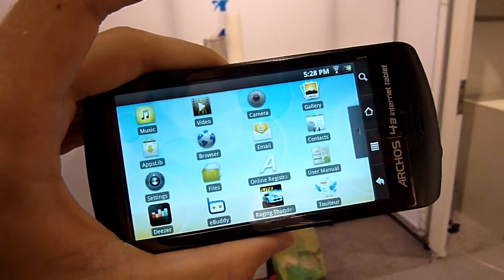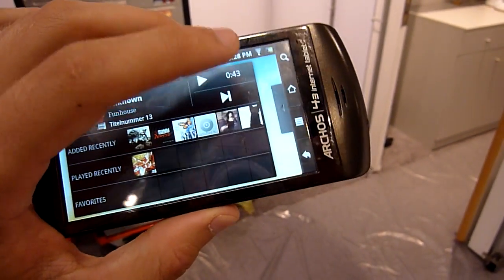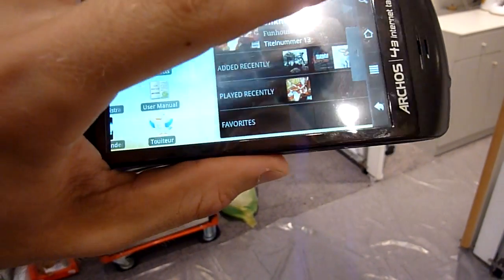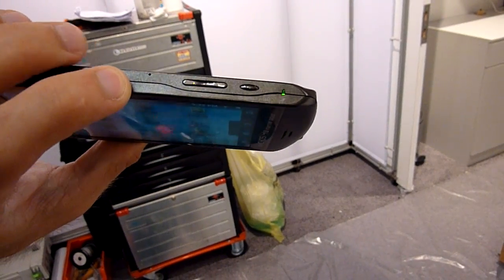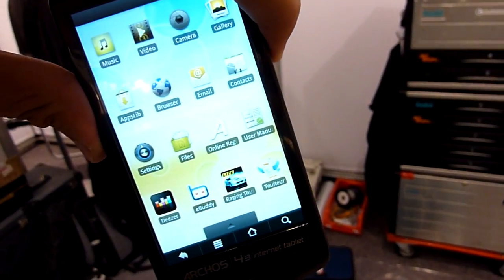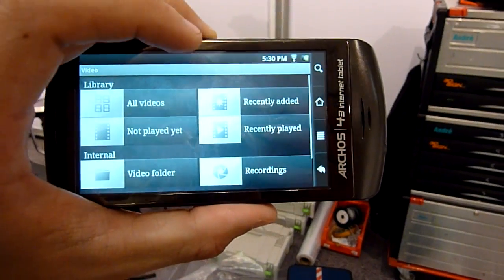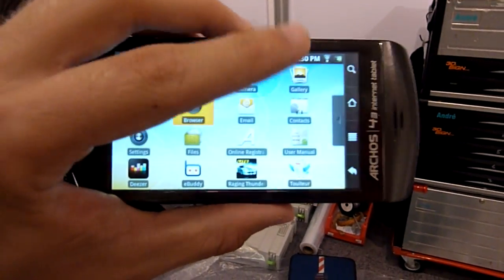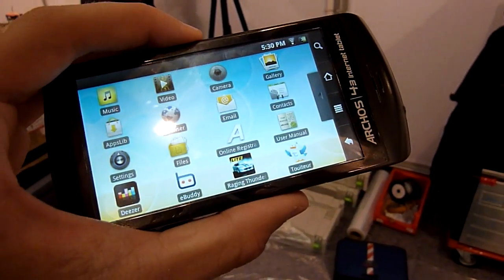Archos 43 Internet Tablet MID Hands On - English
Archos 43 Internet Tablet with resistive Touchscreen and a price of only 199 Euros. 8GB/16GB Space and Android 2.2 Software at IFA 2010.